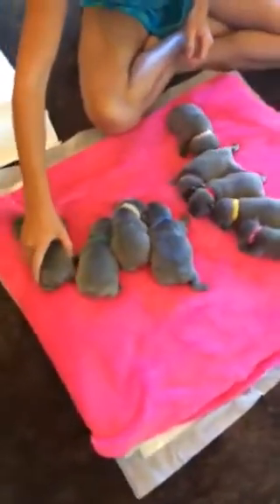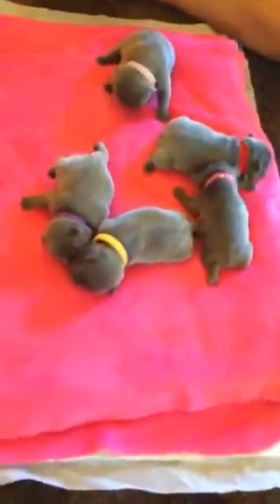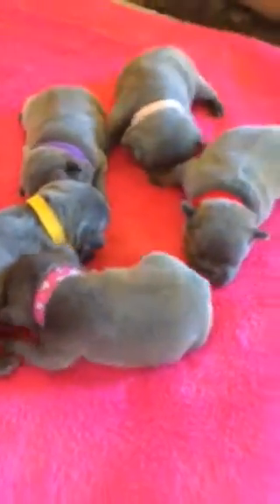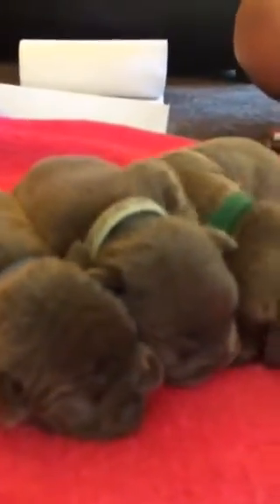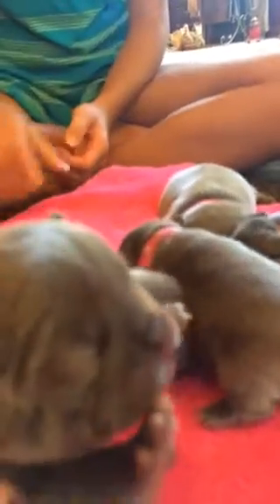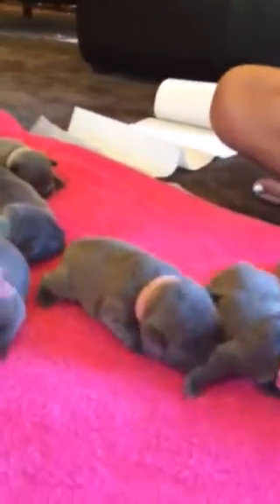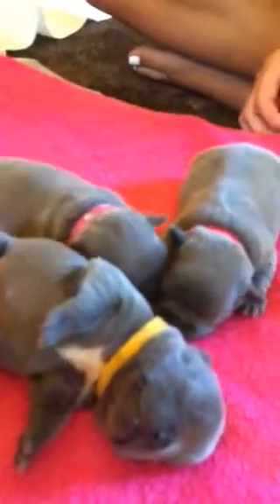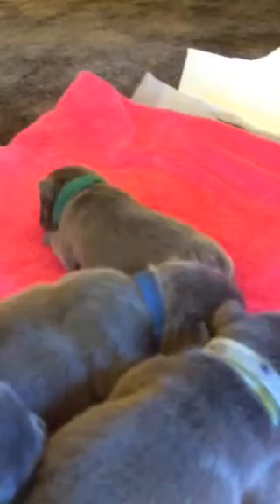Frenchie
Prada 9 blue Frenchie babies